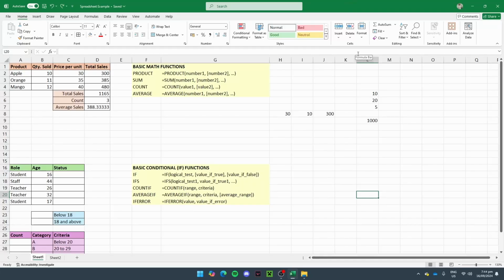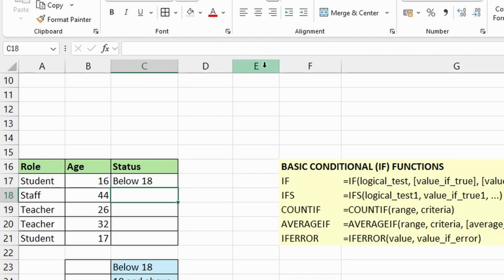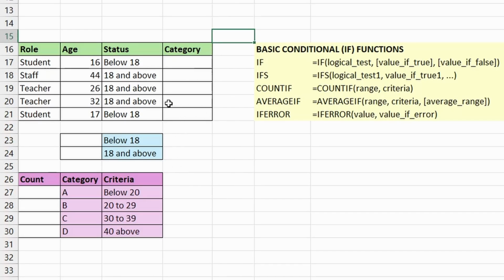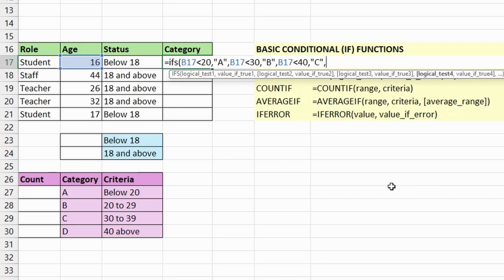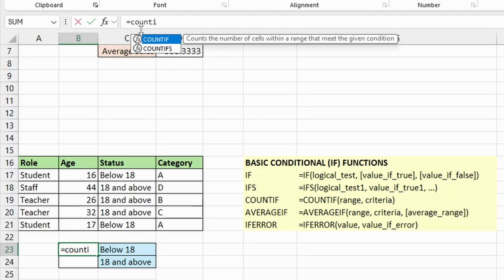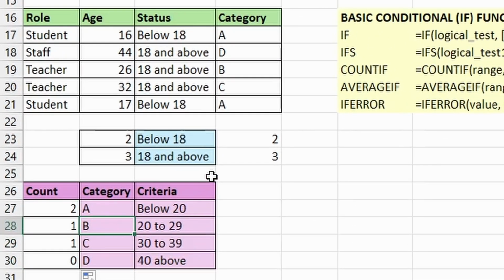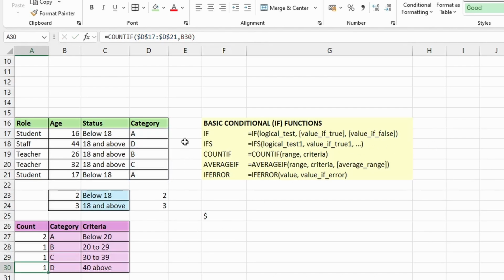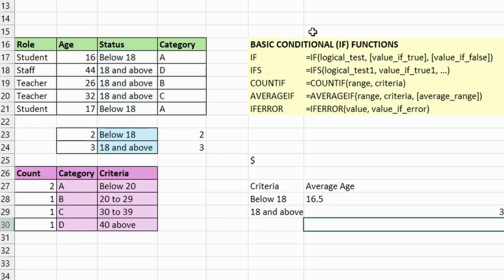Basic Conditional IF Functions [ENG] - Using Productivity Tools - Empowerment Technologies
SHS Empowerment Technologies
Quarter 1 - Using Productivity Tools: Topic 3
Basic Math Excel Functions

0:00 Introduction
0:32 =IF( )
5:44 =IFS( )
9:28 Tip 1: Dragging formulas down multiple cells
10:10 =COUNTIF( )
12:48 Tip 2: Locking cell references in formulas with $
15:55 =AVERAGEIF( )